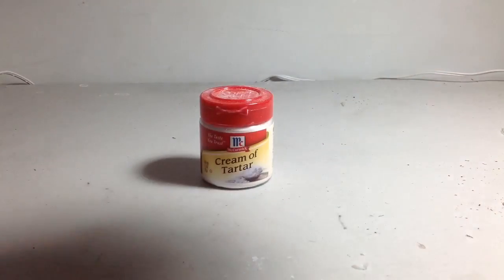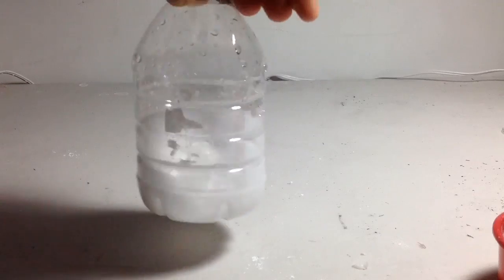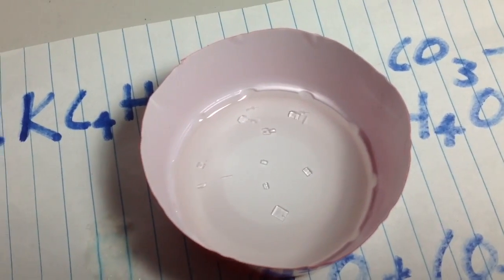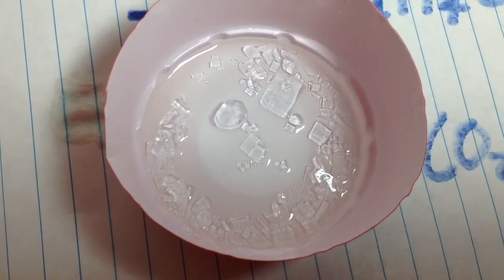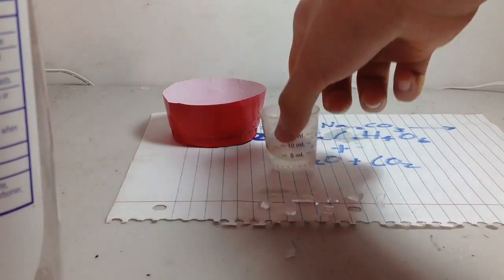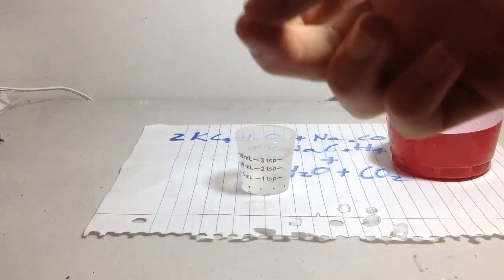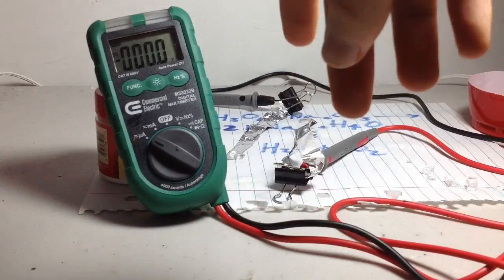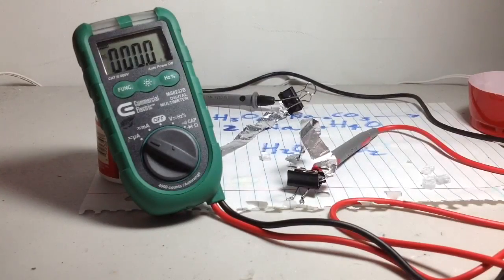Growing Piezoelectric Rochelle Salt Crystals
These crystals generate a small voltage when compressed and depressed by my finger. They should also be able to create vibrations when AC current is passed through them, so they are useful in creating sound waves.